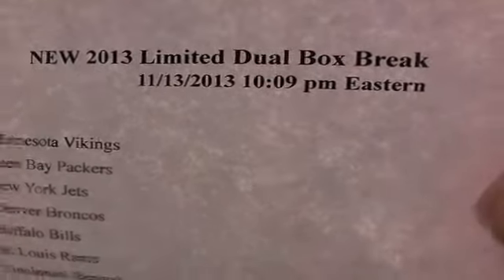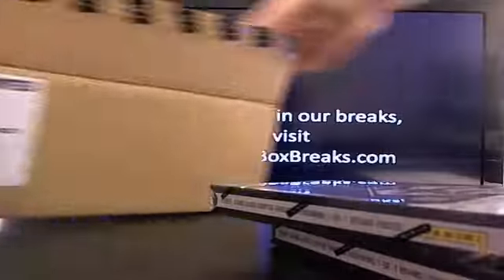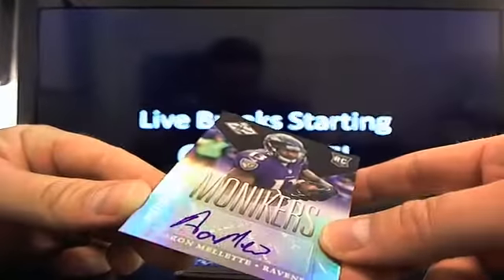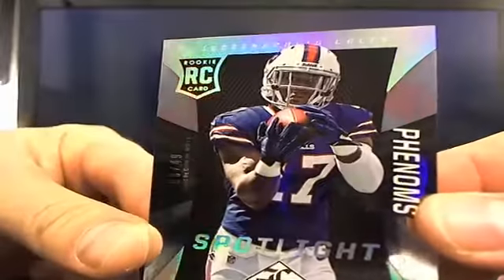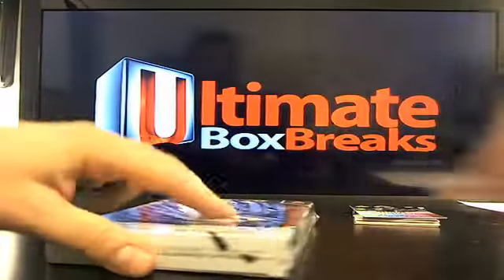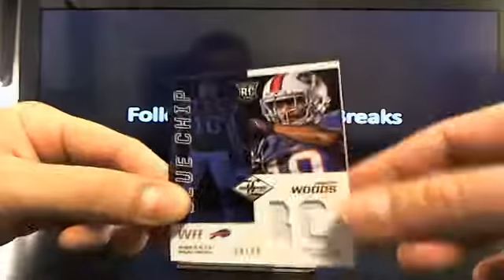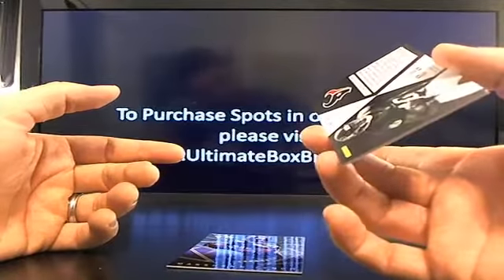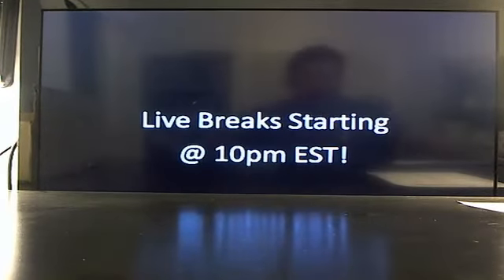UltimateBoxBreaks.com: 2013 Limited Football Dual Box Break 1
Over 50+ Breaks a week! The First Real-Time Trading System!